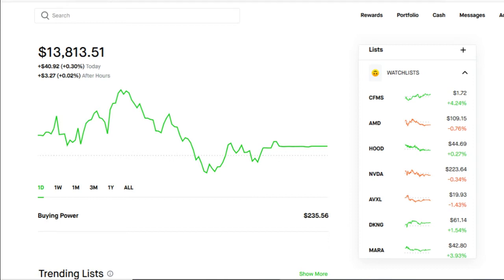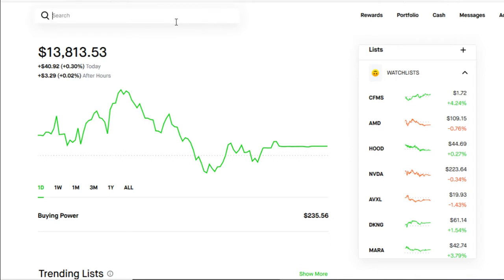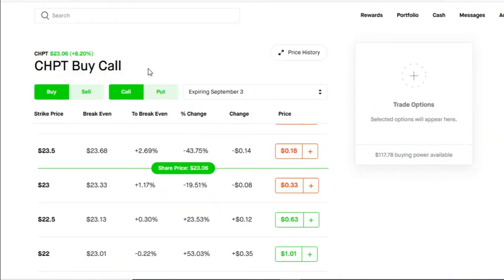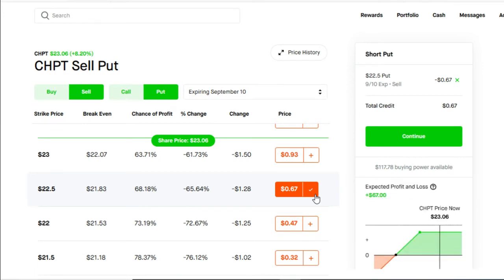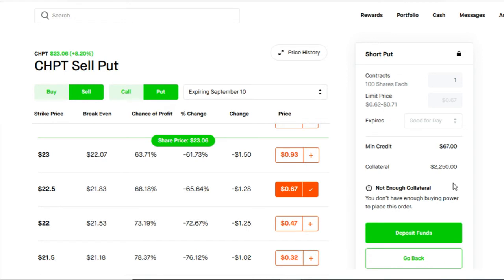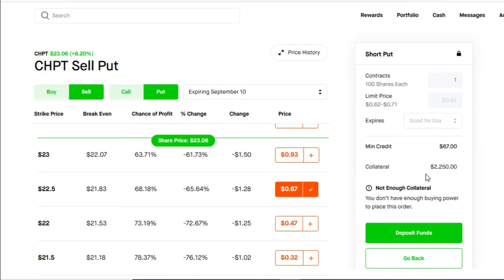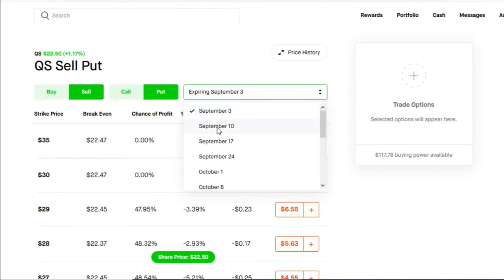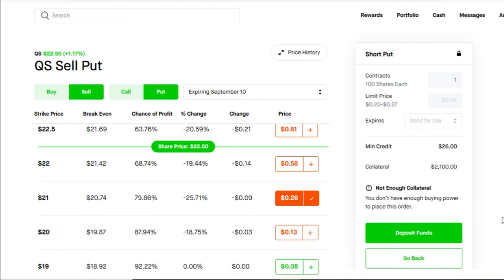OPTIONS FOR WEEKLY INCOME CASH SECURED PUTS | Best option Strategy!!!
Options for weekly income Cash Secured Puts
I think Cash Secured Puts is the best strategy out there because it allows you to make money and not hold stocks unless assigned. In this video I show you how to use this strategy to make weekly income.

If you enjoyed this video and would like to support the channel please leave a LIKE and a COMMENT below, also share this video with friends that can use this info.

(Weekly Notifications on Options plays and lots more)

(Create brokerage account and link bank account, I also get a free stock)

(Create a brokerage account for one free stock, Deposit $100 for second free stock)